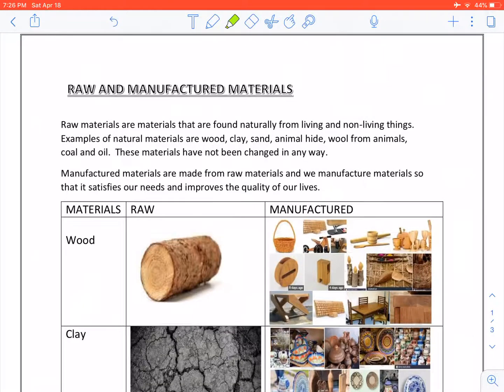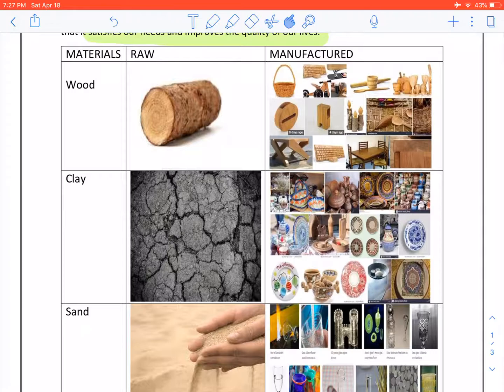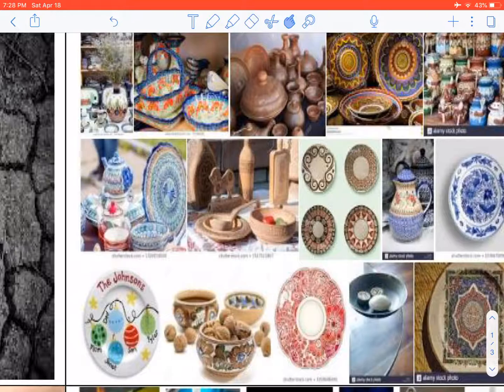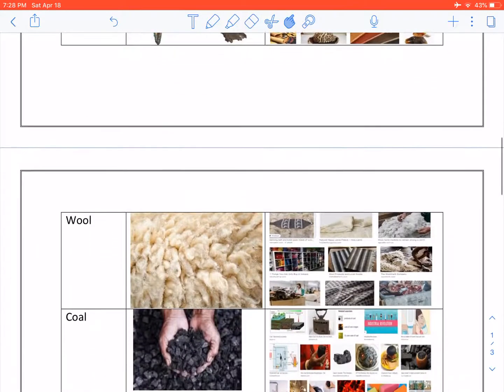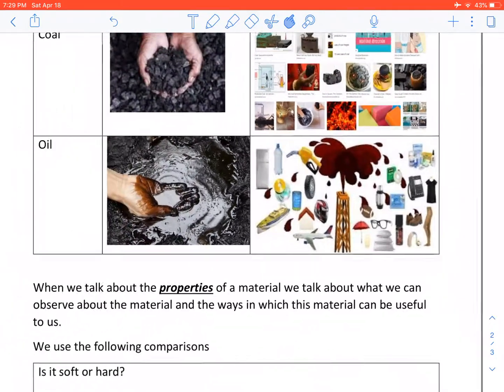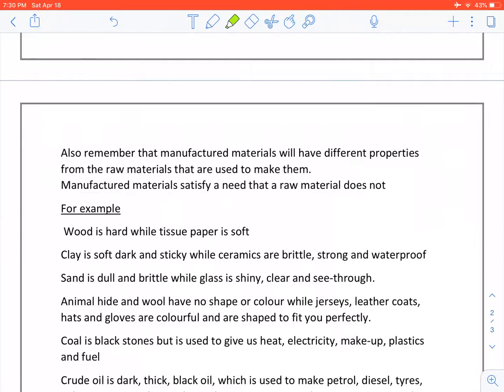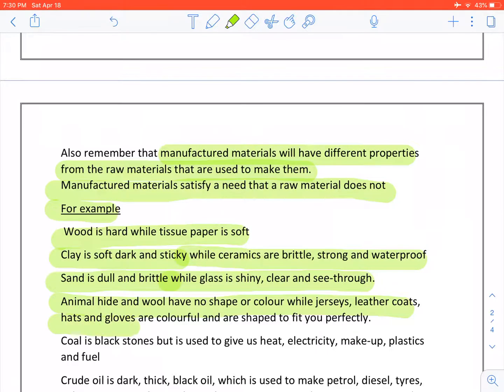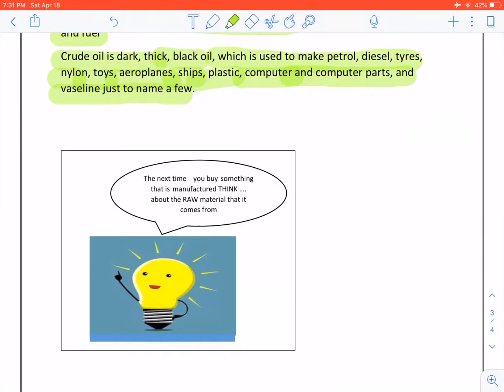Grade 4 NST Lockdown Lesson 1: Raw and Manufactured Materials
In this video we learn about raw materials and how they are used to manufacture a variety of different items that make our lives more comfortable.